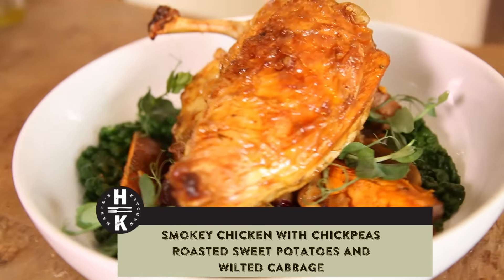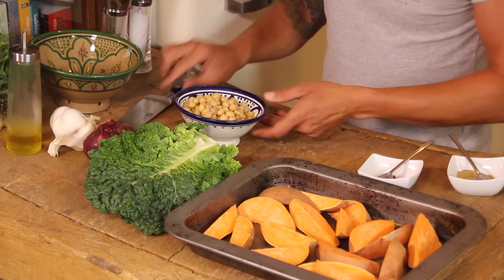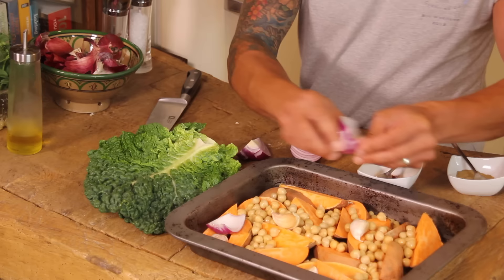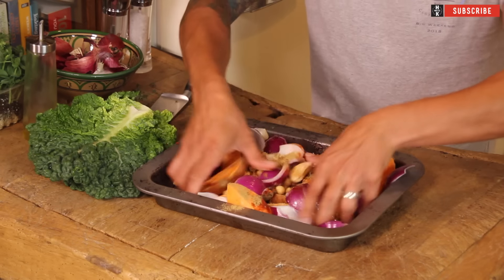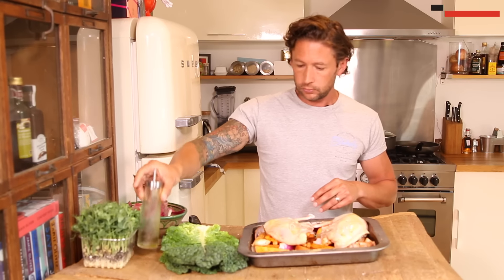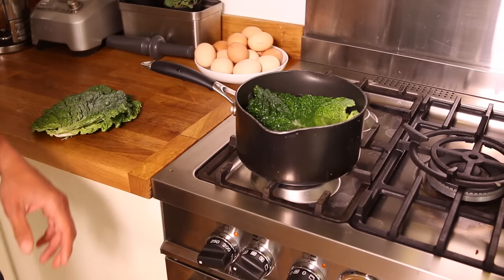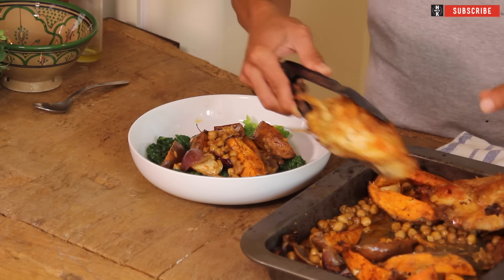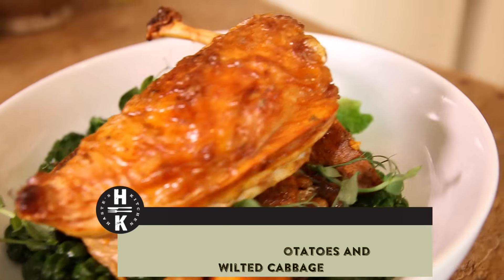Crispy chicken with smokey sweet potatoes, chickpeas and wilted cabbage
This is the perfect on tray easy meal, such a simple yet tasty chicken dish. Get recreating this one!.